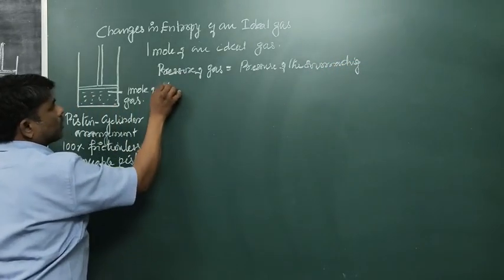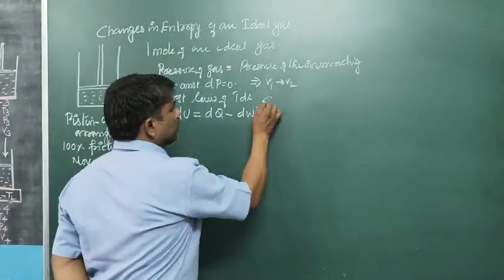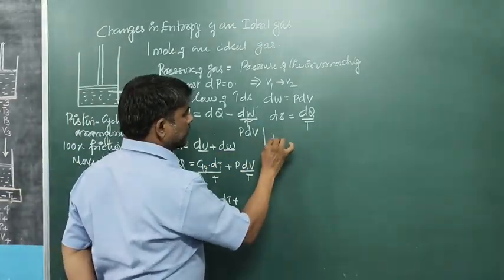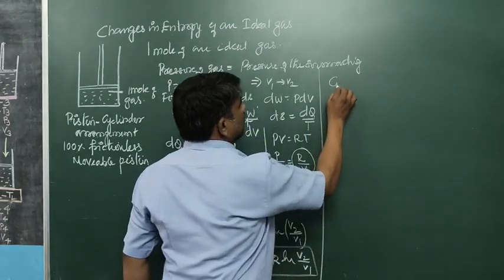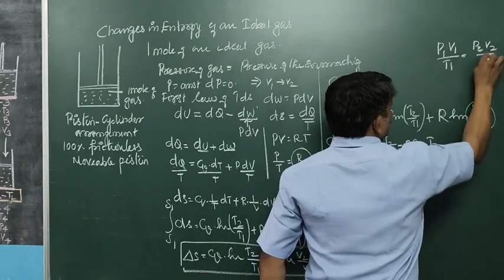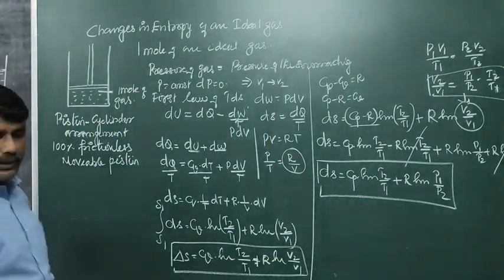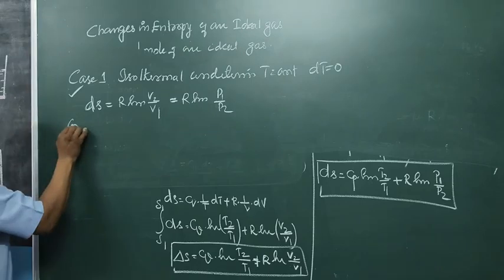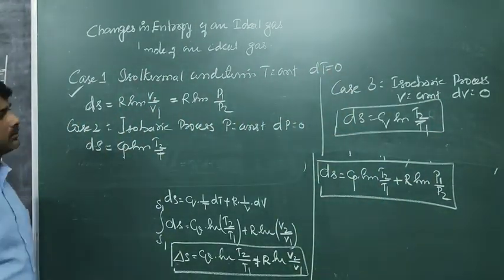Entropy changes in an Ideal Gas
CETEL is the YouTube channel: Chemical Engineering Through E-Learning opened to share the knowledge non-profitably. The uploaded videos are aimed to provide an insight knowledge to the students without money minded. The uploaded videos are aimed to provide an insight knowledge to the students without money minded. This video class helps to understand the entropy changes of Ideal gas.